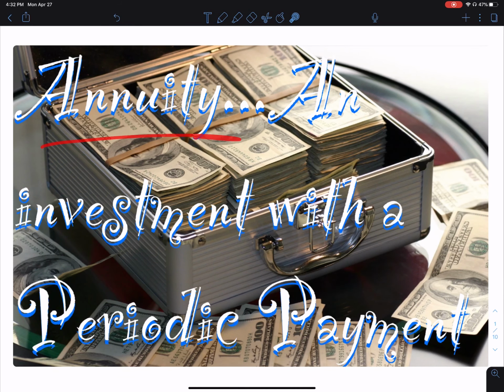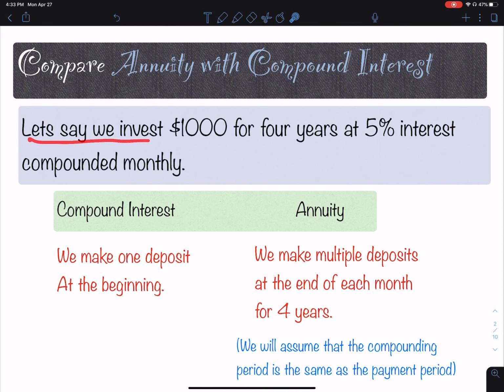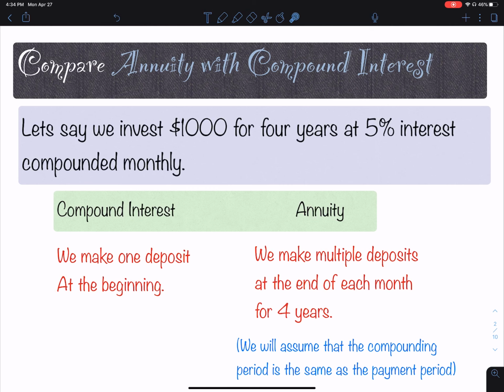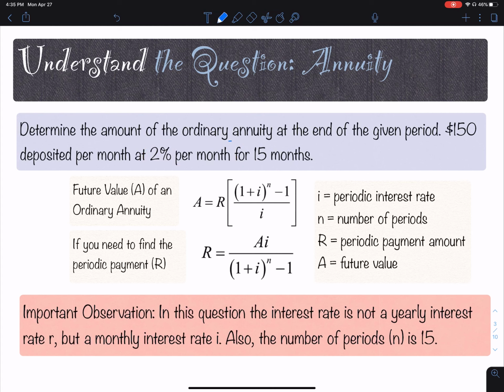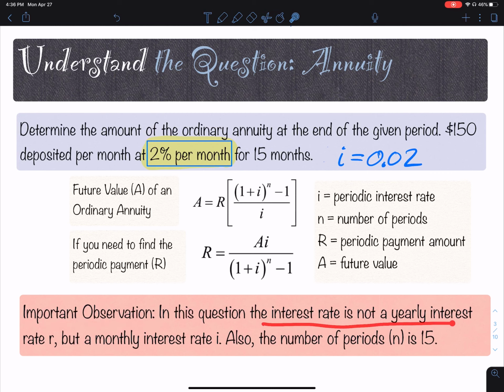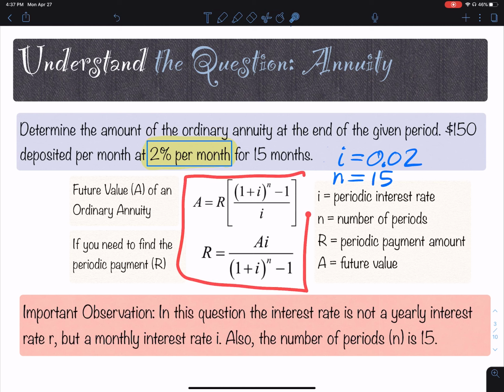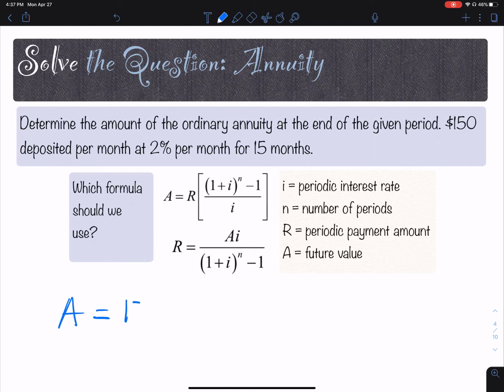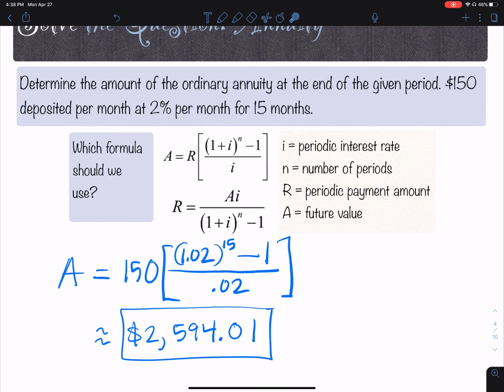Amount of an ordinary annuity at the end of 15 months at 2% per month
First learn the difference between a compound interest investment, and an annuity.  Compound interest involves a one time deposit in the beginning, and an annuity involves periodic or recurring payments.
Then determine the amount of an ordinary annuity at the end of 15 months compounded monthly given that interest is charged at 2% per month.  Note that the interest isn't a yearly interest rate.